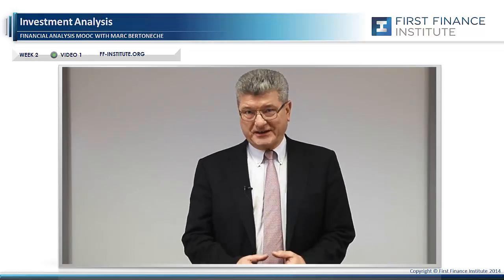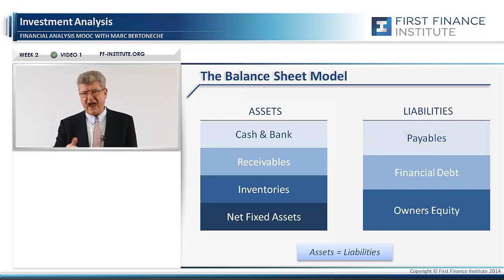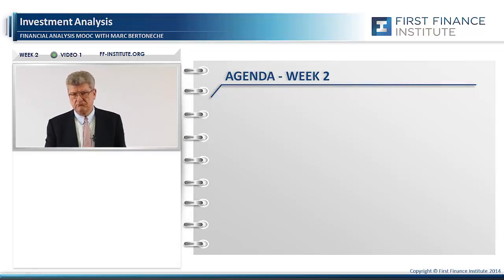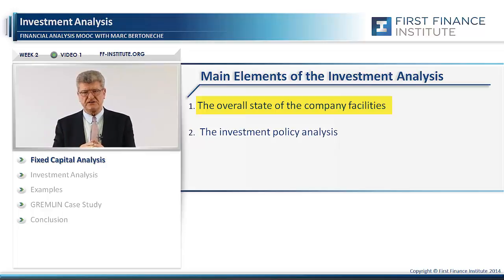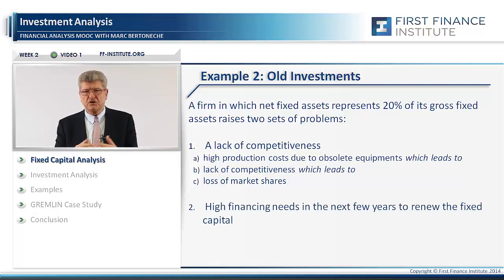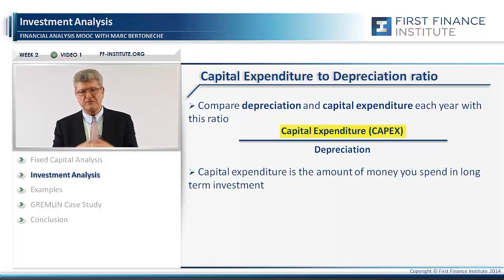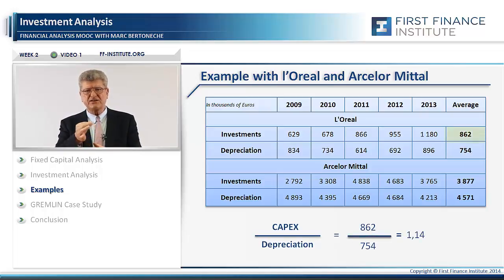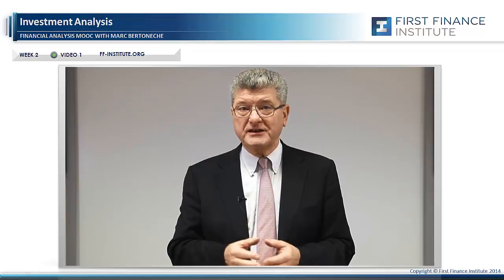Week 2 Video 1 Investment Analysis 1